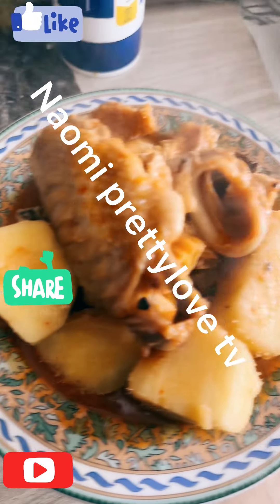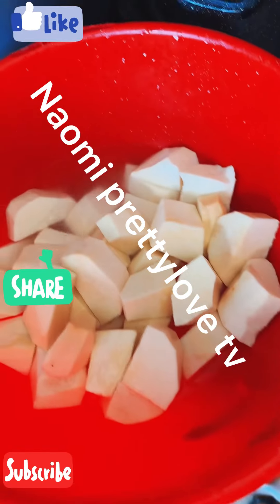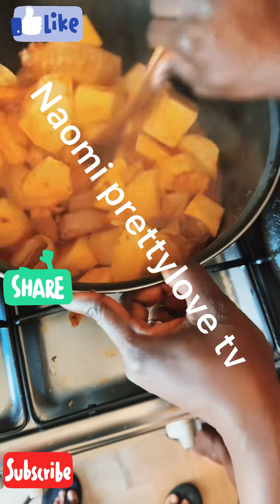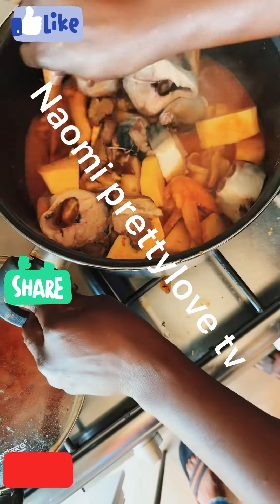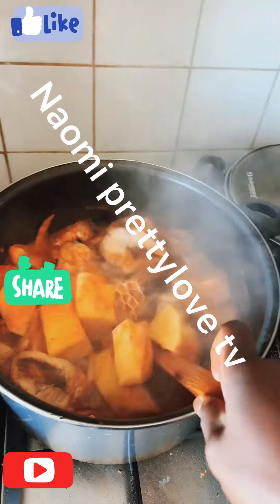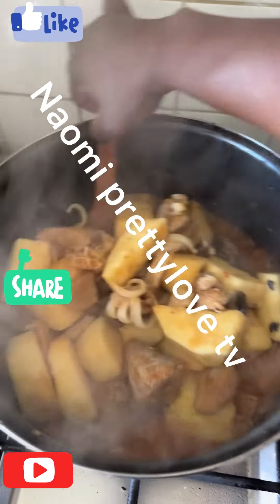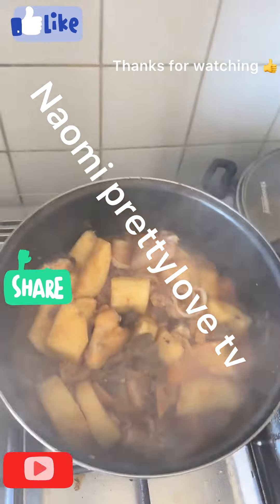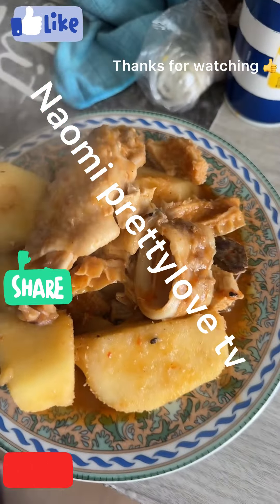Yam 🍠 peeper soupe 🍲 is ready to eat